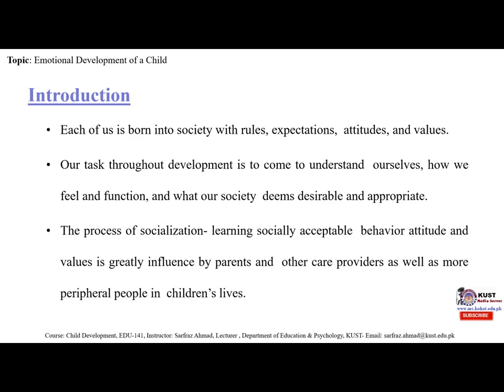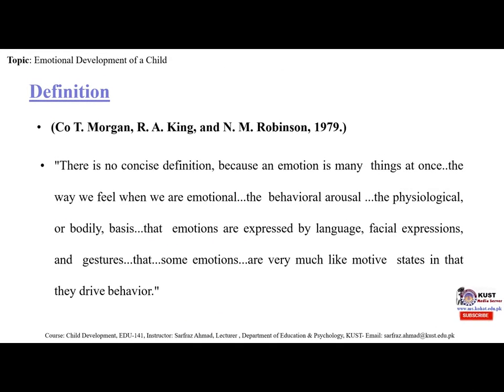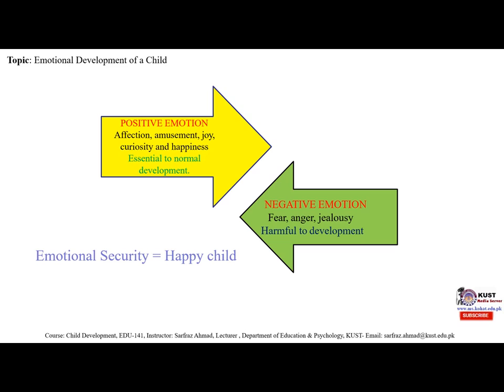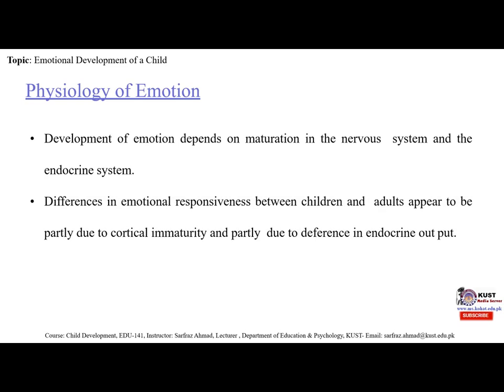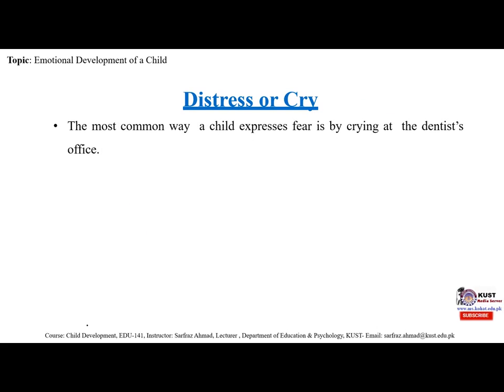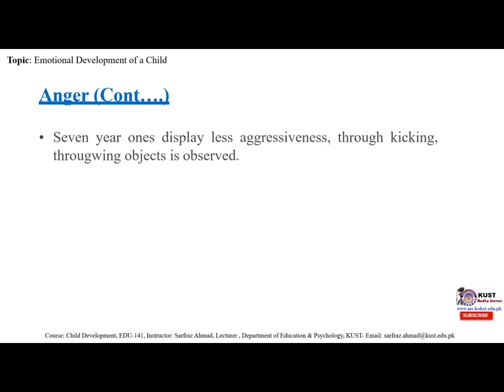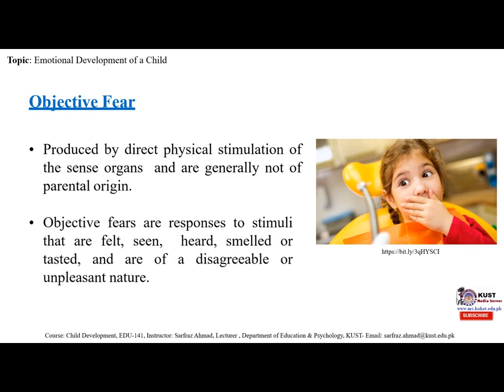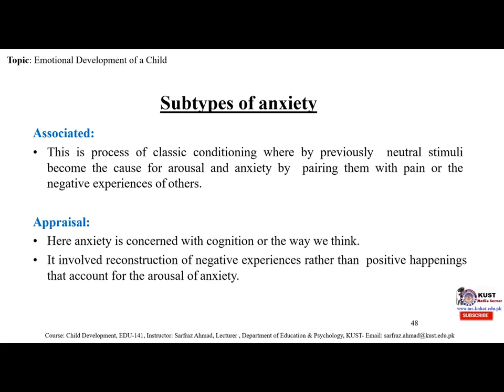Emotional Development Of A Child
Best lecture for B.Ed Students
Introduction about emotional Development
Definition of  emotional Development
Important of Emotional Development
Physiology of emotion
Characteristics of commonly seen emotion in a child
Distress or Cry, Anger, Fear, Anxiety and Phobia
Summary